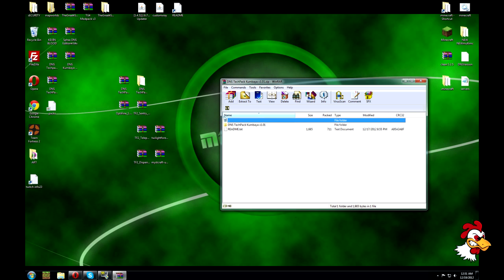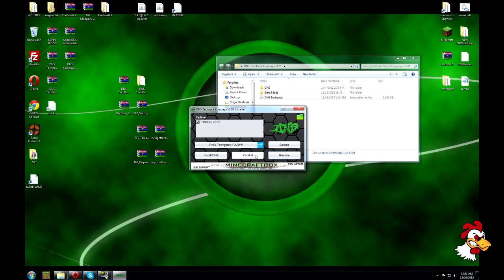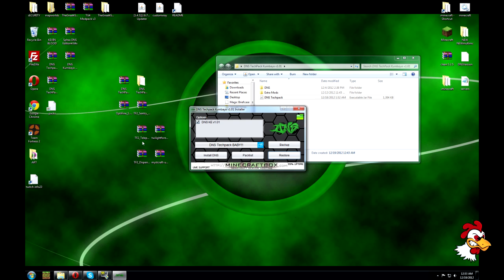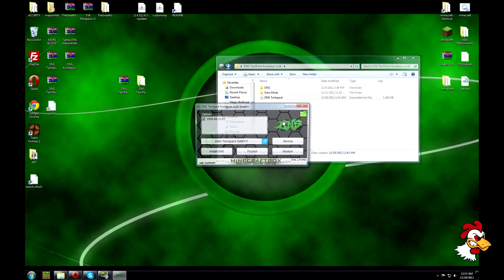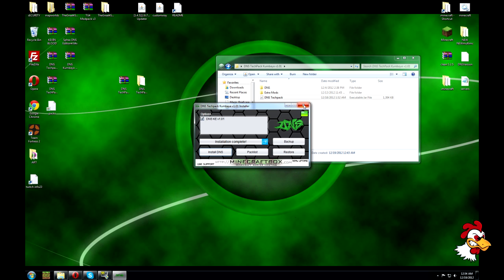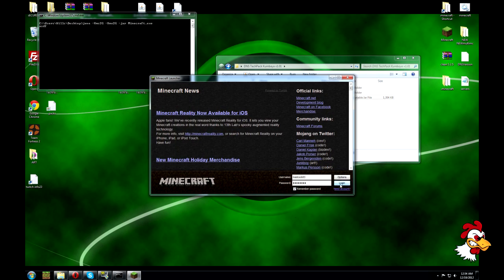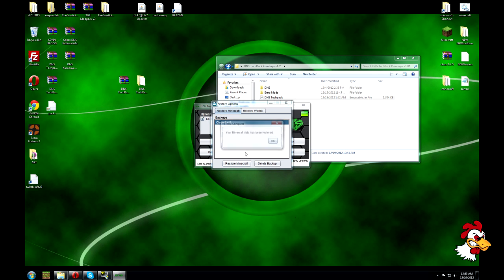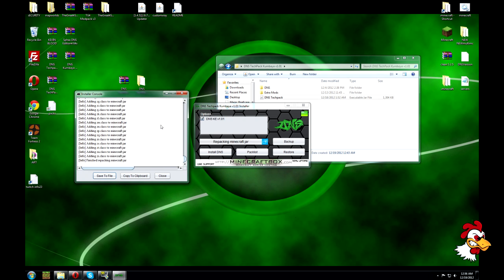DNS Techpack Kumbaya Install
Heres how to use the new extar mods folder in the DNS Techpack kumbaya edition installer